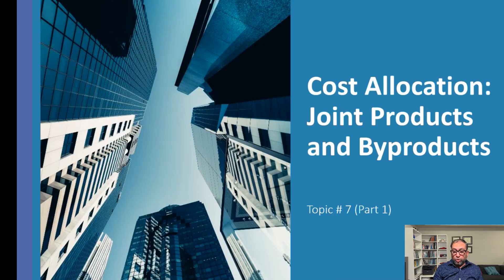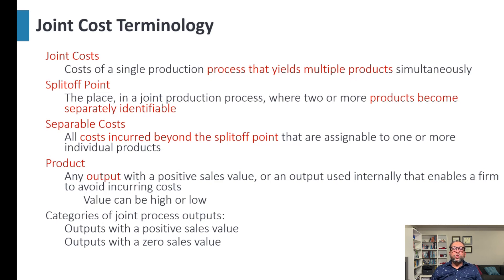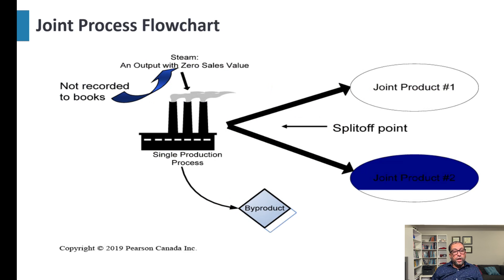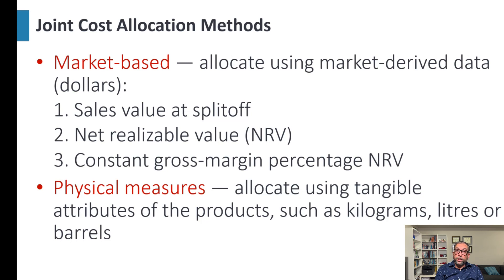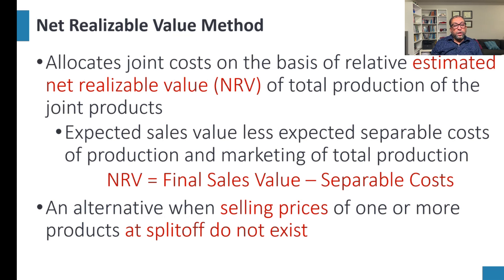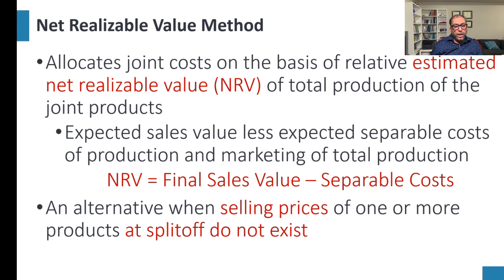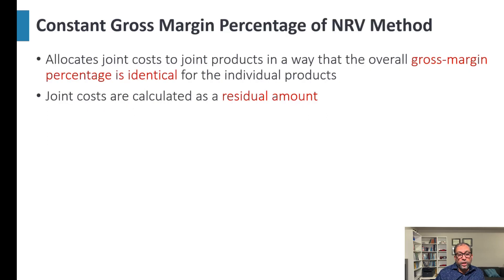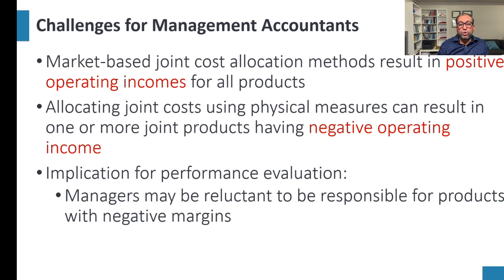Cost Allocation: Joint Products and Byproducts (Part 1)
Distinguish among saleable products, scrap, and toxic waste.
Analyze the physical measure and sales value at splitoff methods to allocate joint costs.
Analyze the two methods to use when there is no sales value at the splitoff point.
Net realizable value (NRV) Method
Constant Gross Margin NRV Method